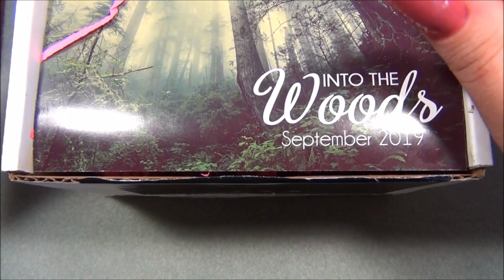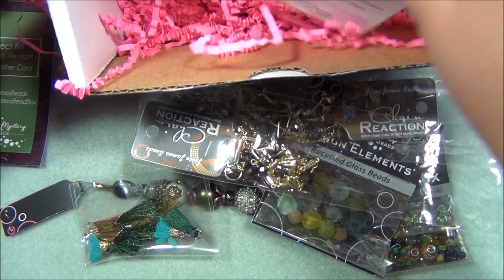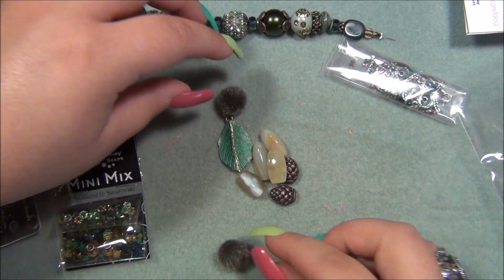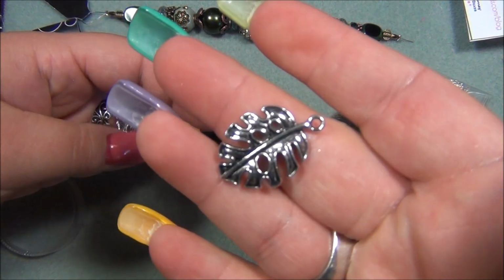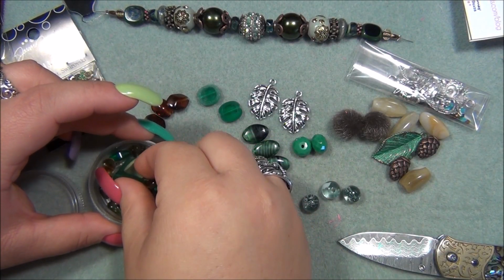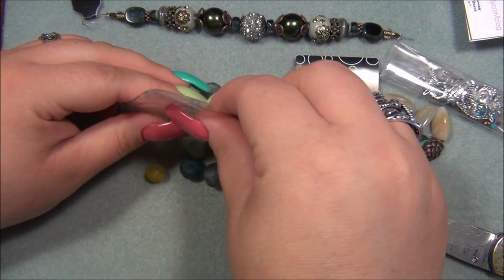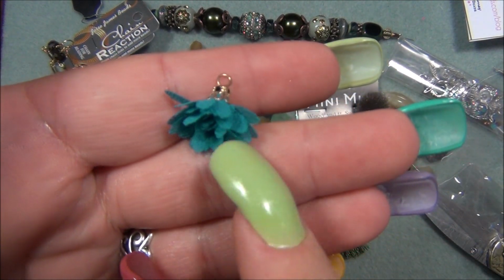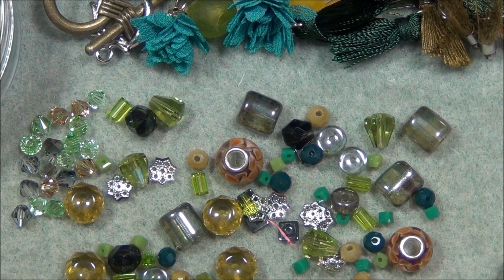Jesse James Beads Magical Mystery Bead Box Opening September 2019